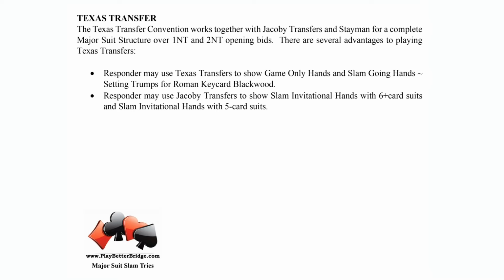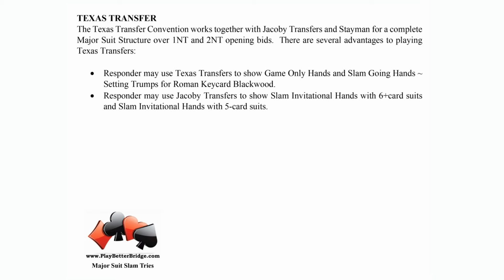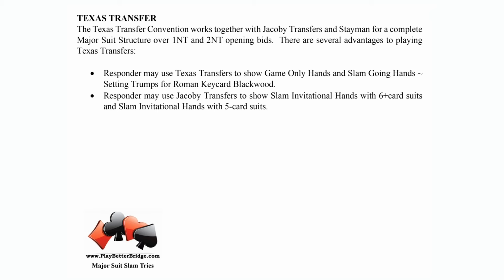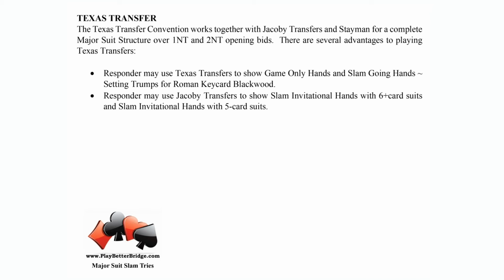Major Suit Slam Tries Video Tip